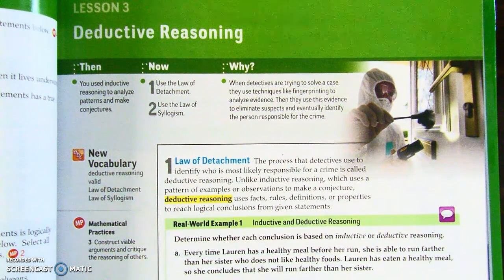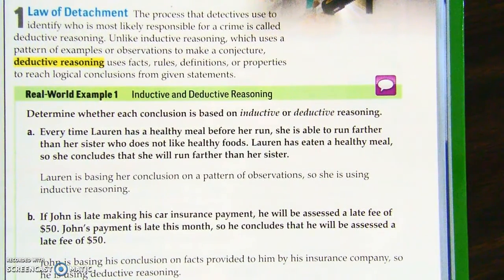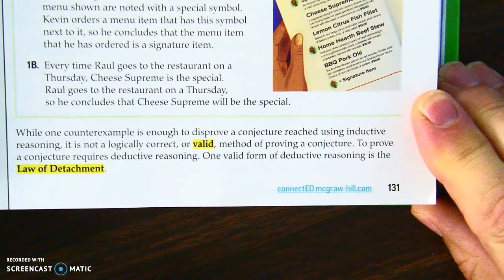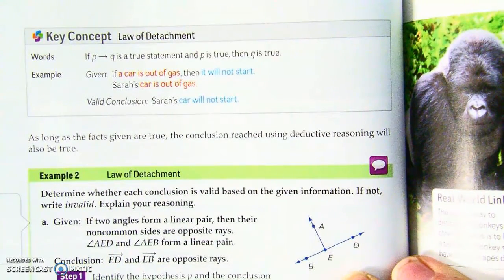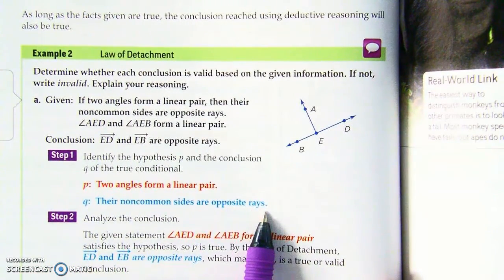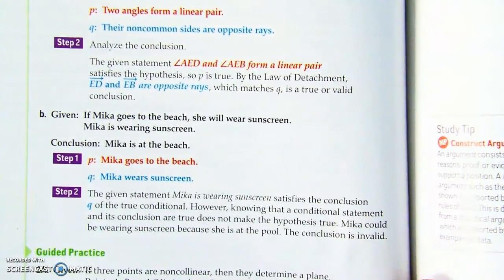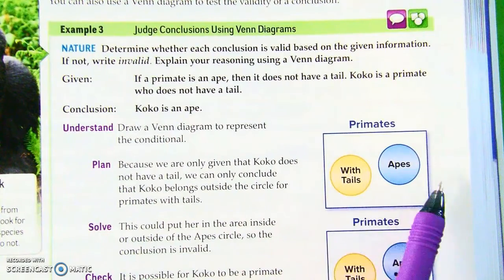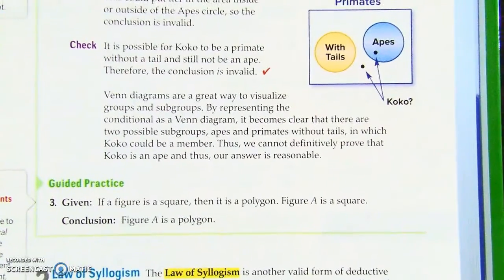Geometry 2.3 Part 1